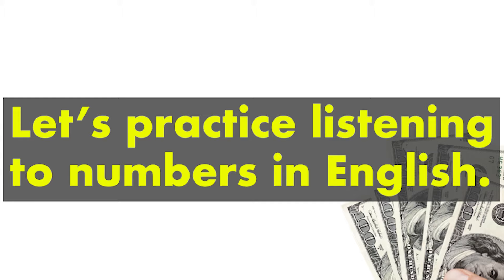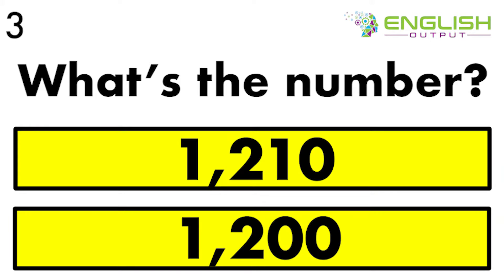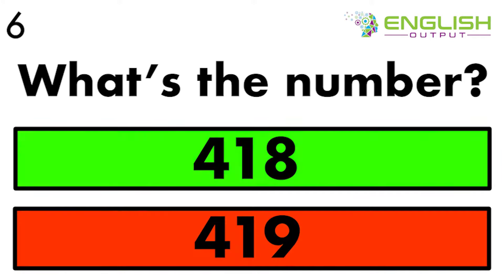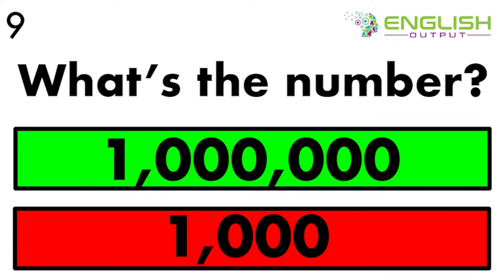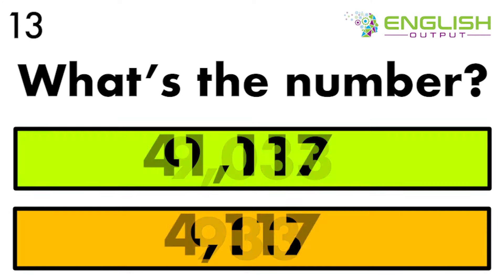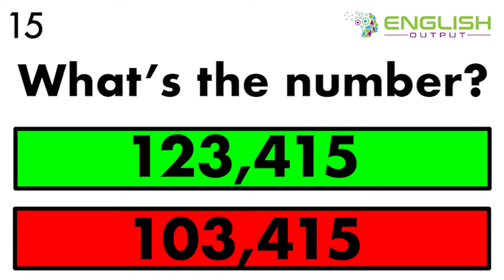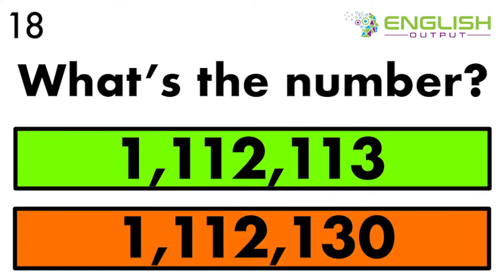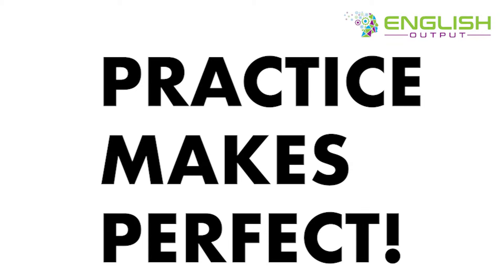Learn English | Numbers Listening Practice Test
Understanding the numbers you hear can be difficult! Practice listening to the numbers you hear and choose the correct answer.

The more you see the numbers as you hear them, the easier it will be to understand.

Good luck!